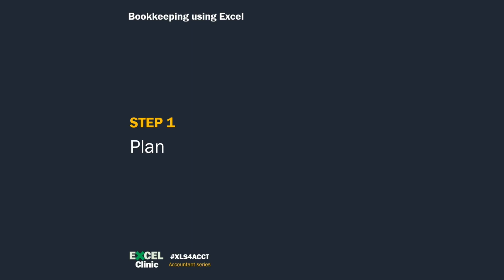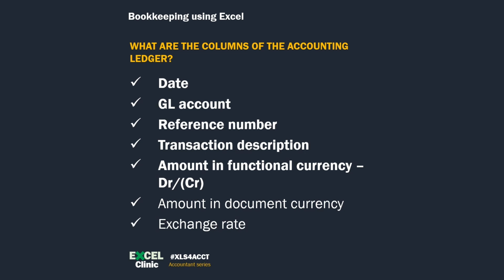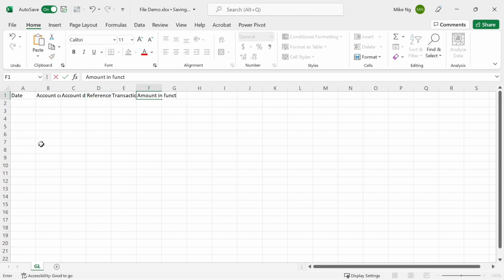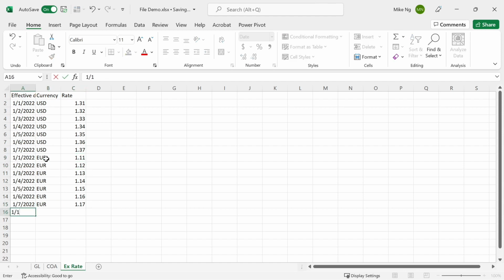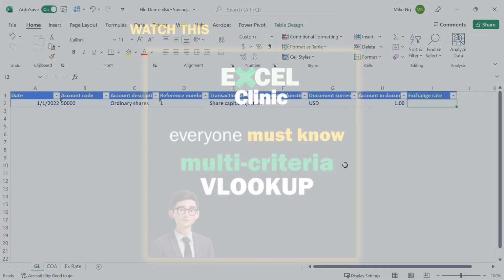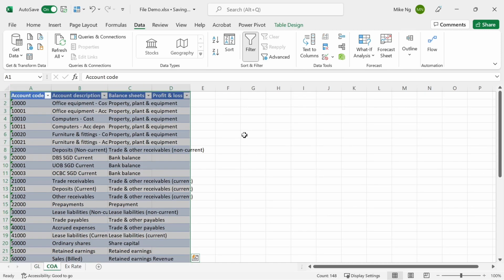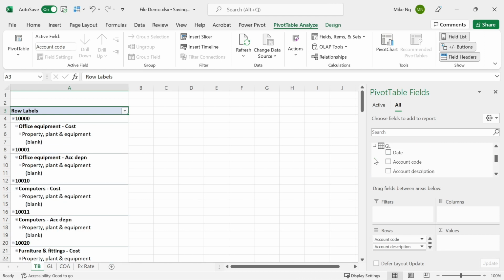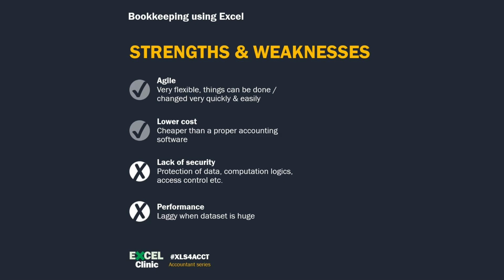Bookkeeping using Excel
Are you finding an alternative to a proper accounting system? I bet this question came across your mind. Can we maintain accounting ledger in Excel? Watch this video to find out the answer!

The links for the reference videos used in the above video (prepare financial report)
(everyone must know multi-criteria vlookup)

00:00 - Can we maintain accounting ledger in Excel?
00:32 - Plan
02:09 - Let's do it
02:30-  GL
03:44- Chart of Accounts
03:57- Exchange rate table
04:25- Setting for GL tab
07:32- Create data relationship
08:03- Trial balance
08:54 - Conclusion
09:03 - Strengths & weaknesses of Excel